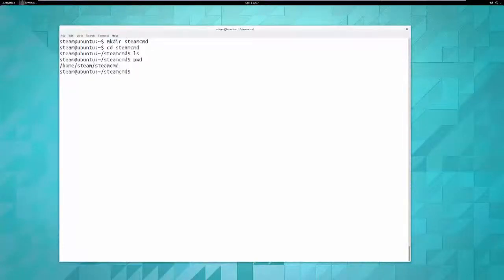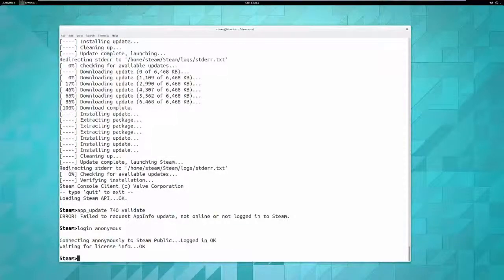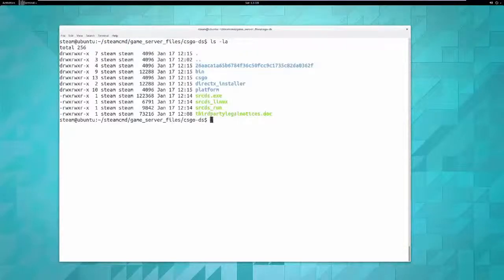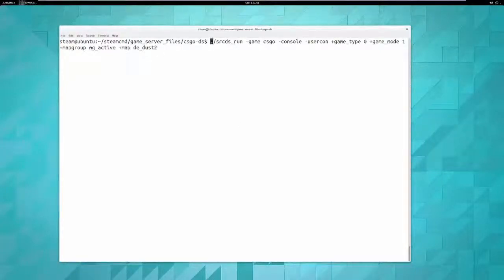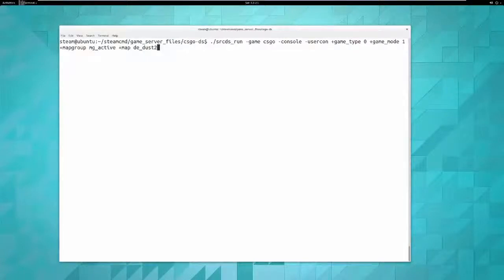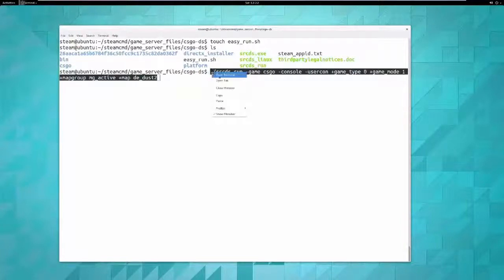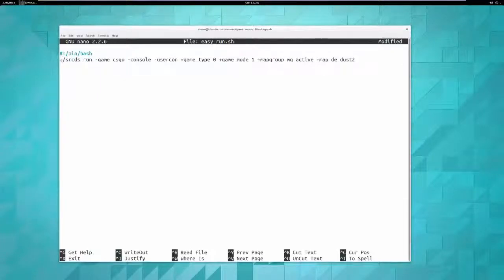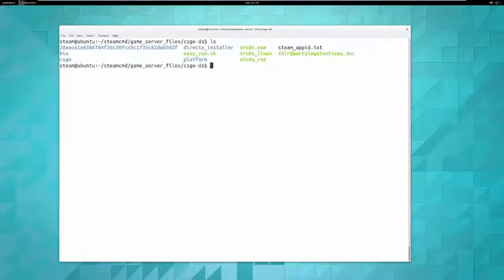Dedicated Server Install Linux host part3